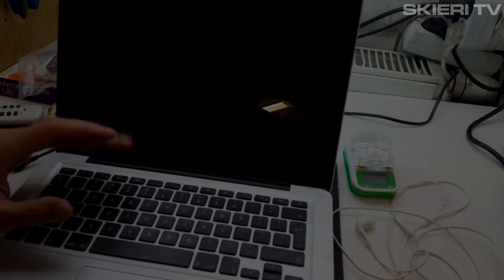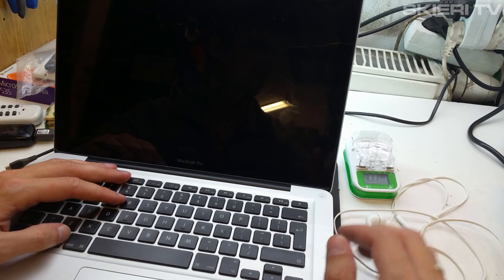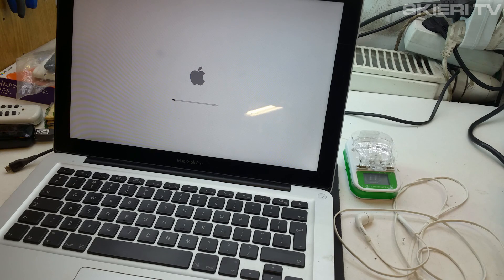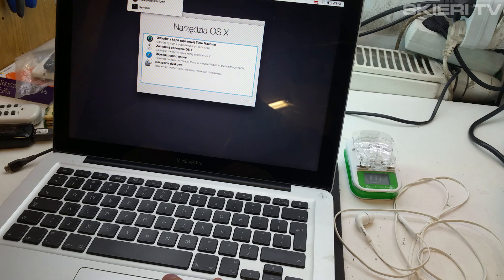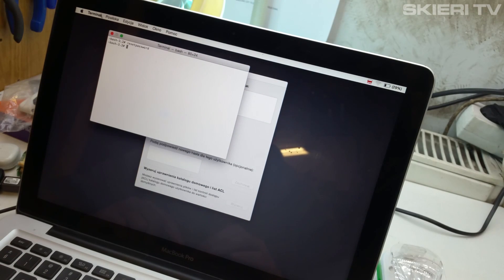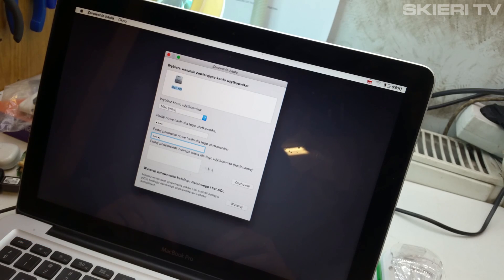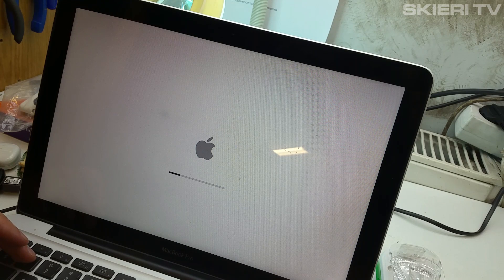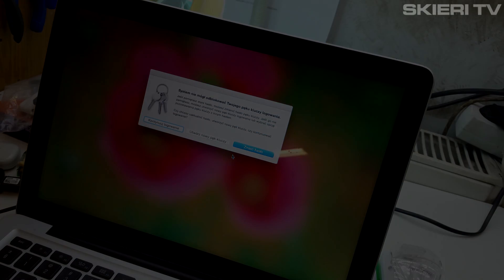How To Remove PASSWORD on MacBook Pro | All Macs! | Unlock Passcode for Pro Air iMac Mac Pro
If you data lost, You can recover 100 MB file in the free version

Hey everyone! Heres an even simpler video on how to log on/reset password on any mac computer.